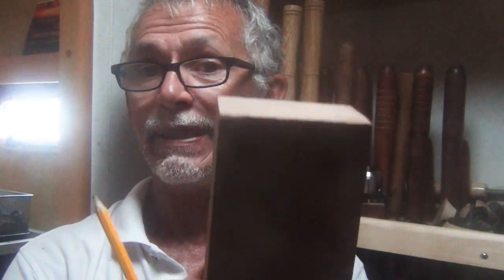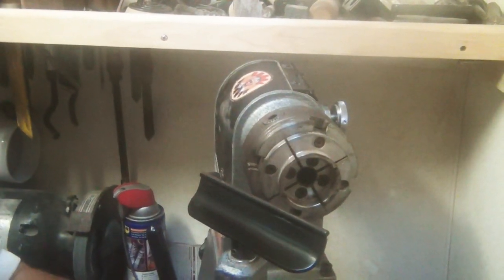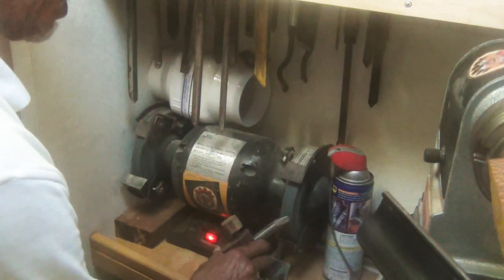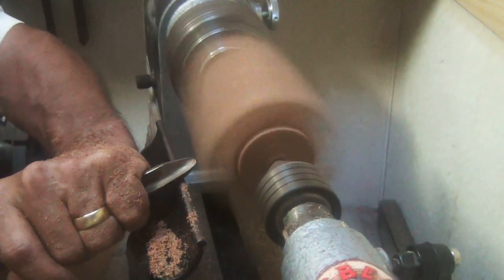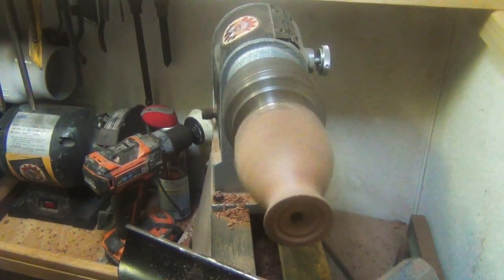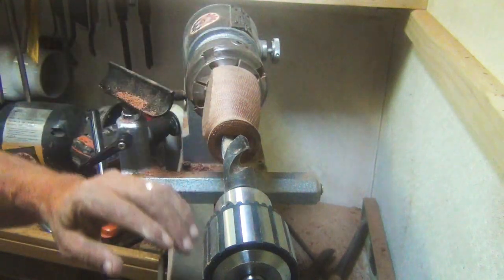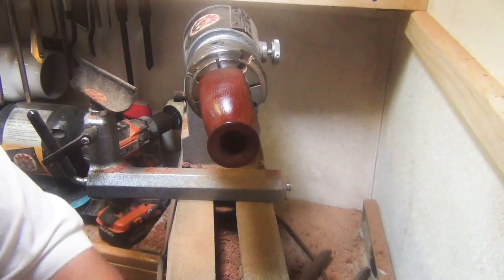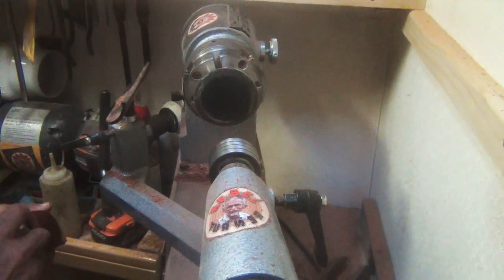Woodturning a Macadamia nut vase in rough waters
Woodturning Macadamia nut wood vase in a Catamaran?  Today with some heavy winds and a few squals passing by I decided  to continue with a simple little woodturning on a piece of Macadamia nut that really was too small for anything other than maybe a few fineals.
 are we crazy? Check us out with the shop build and turn something amazing
 You'll have to see how the shop gets setup. where do I get my wood and what do I create with a small lathe and minimal tools.
We have a tip jar here.  Buy us a coffe Thank you